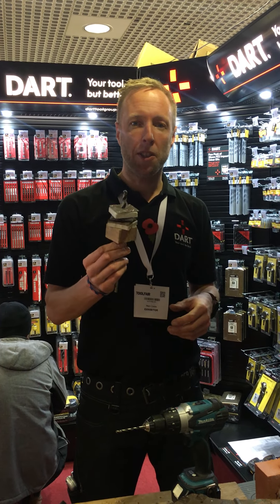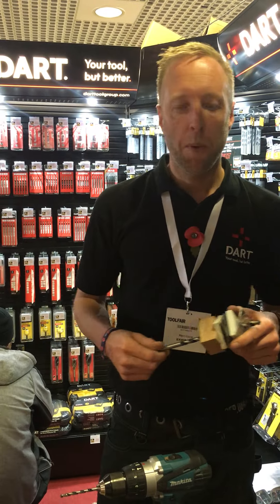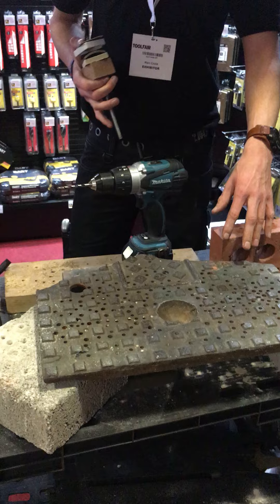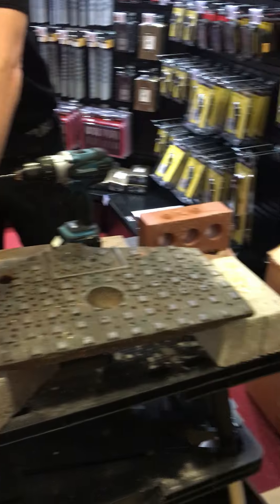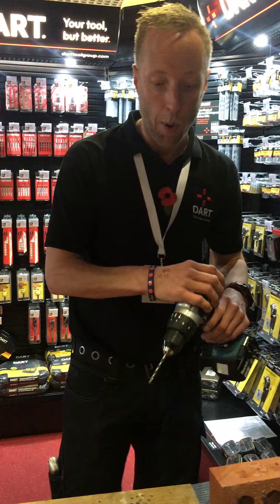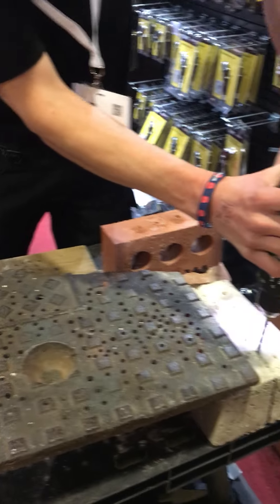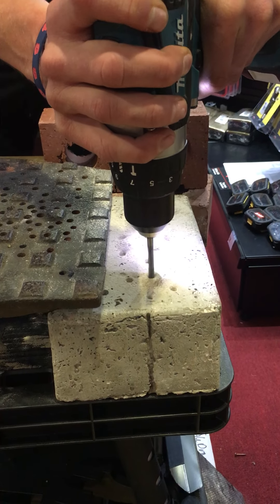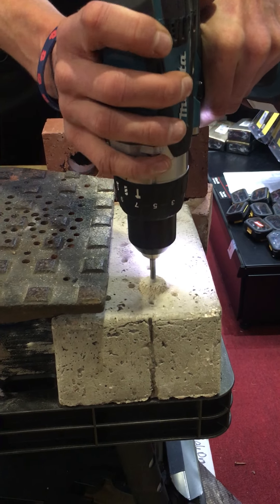Demo: Dart's Multipurpose Drill Bit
This video was filmed at Toolfair Sandown Park Surrey in November 2019.

To see Dart's full range of products, visit their website- darttoolgroup.com/